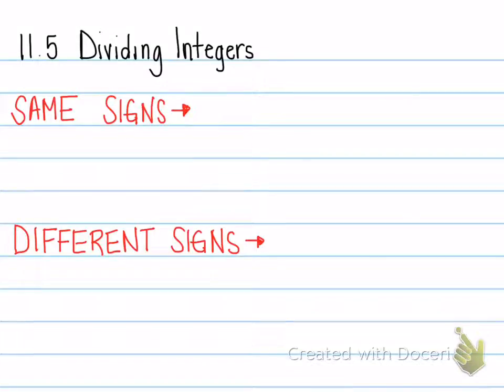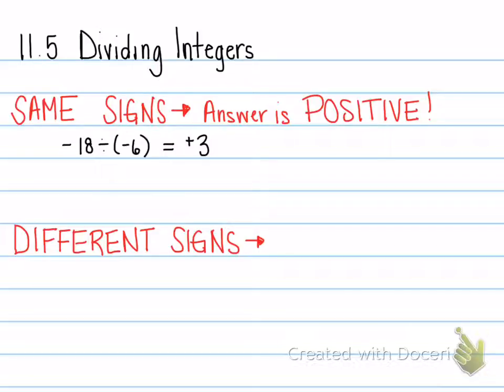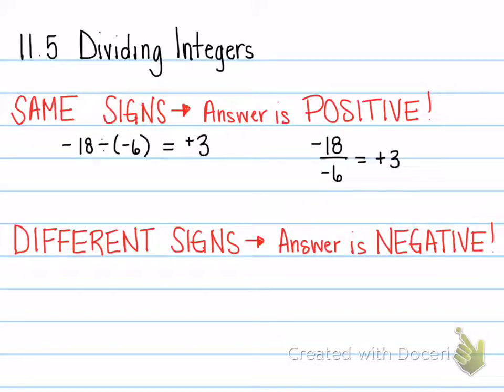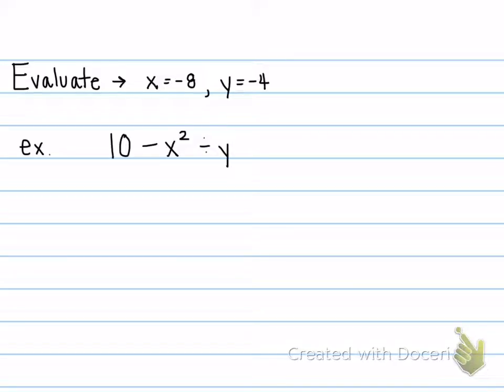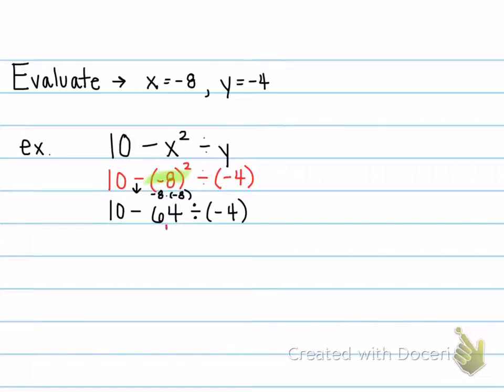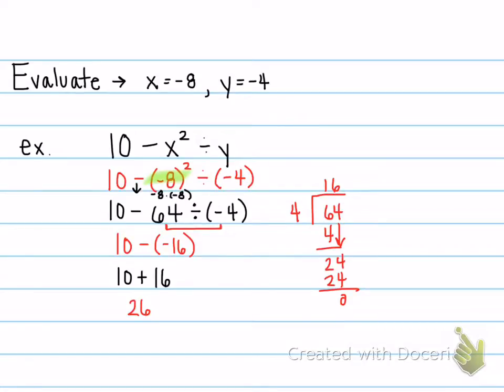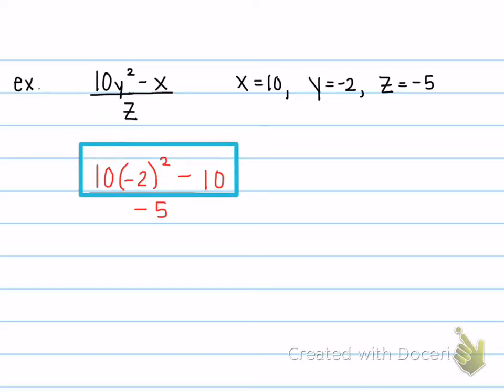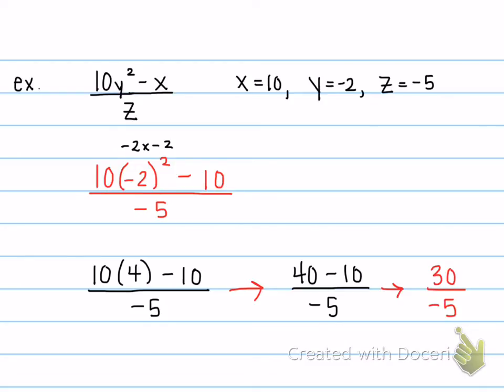11.5 - Dividing Integers